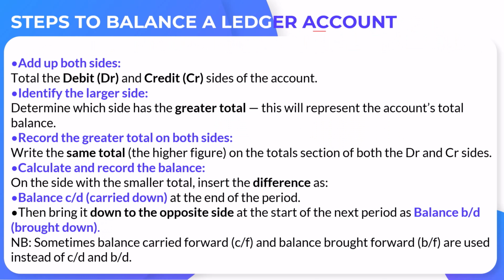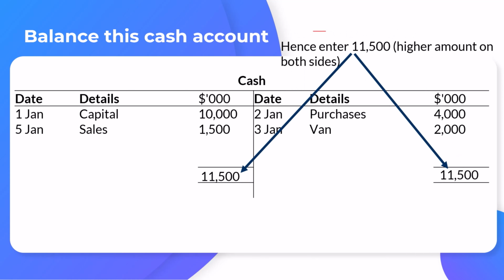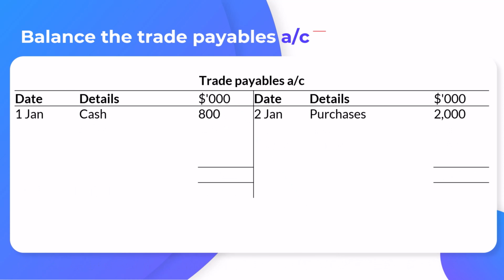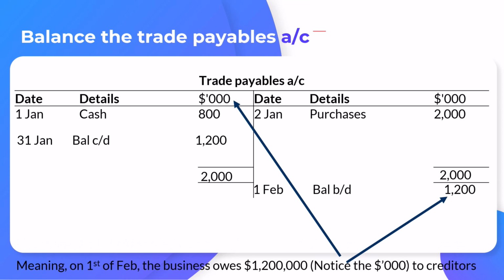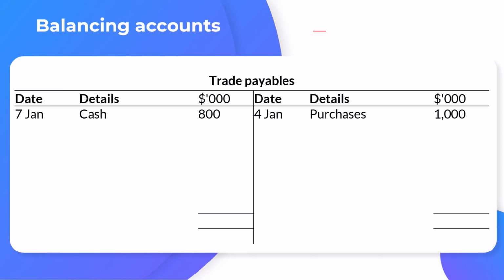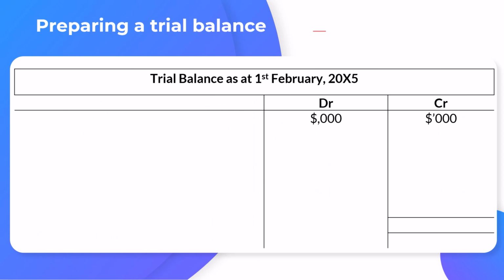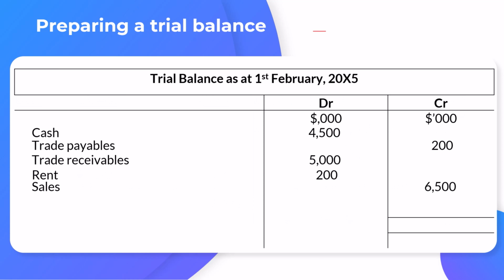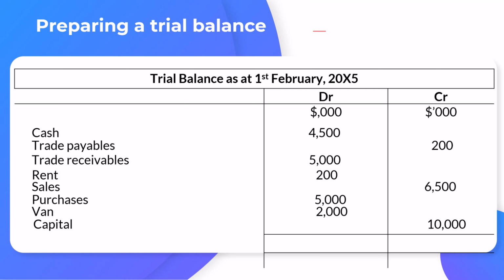Chapter 3 Balancing Ledger Accounts & Preparing a trial balance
In this short video, viewers will learn how to balance ledger accounts and prepare a trial balance with a short explanation of why accountants prepare a trial balance.